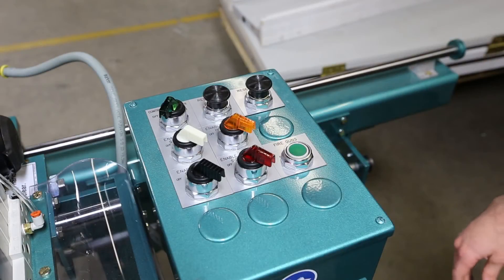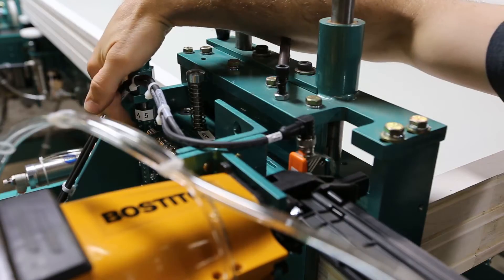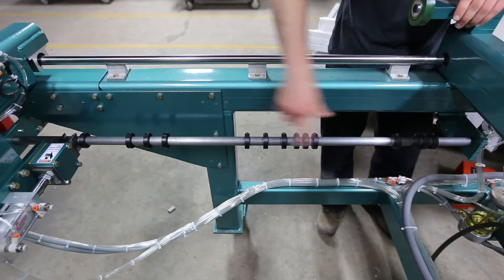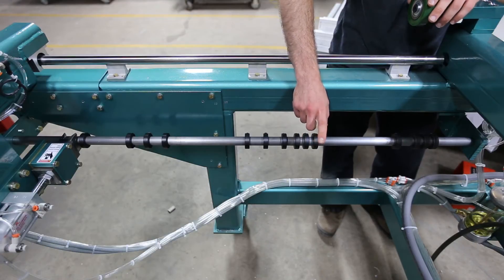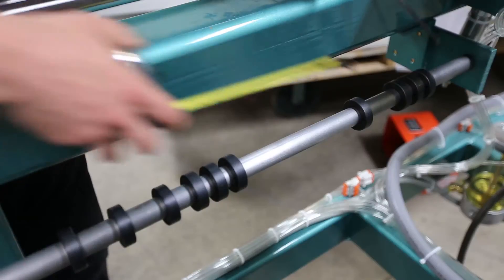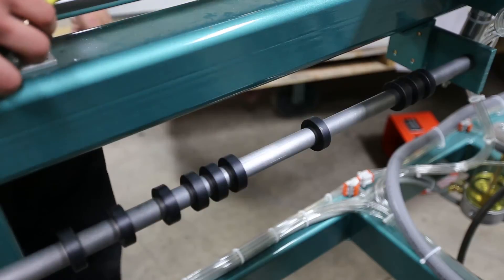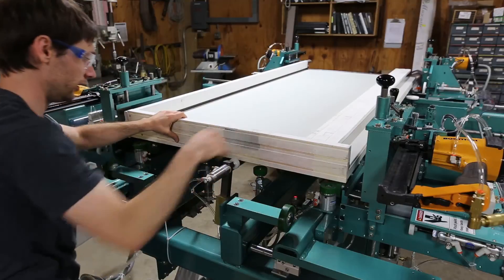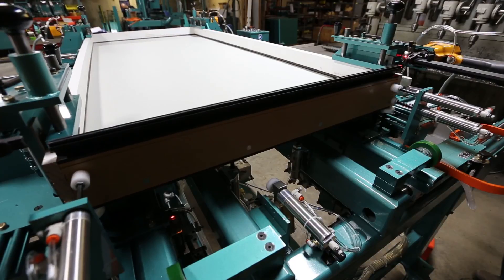700-DX Walkthrough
A quick look at the basic functionality of Kval's 700-DX.